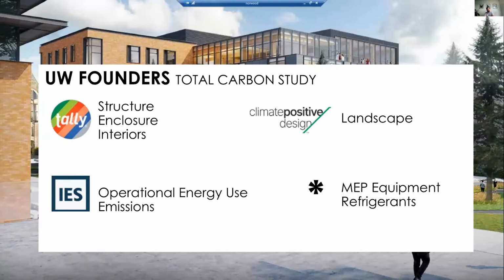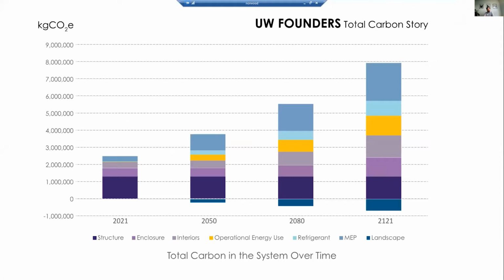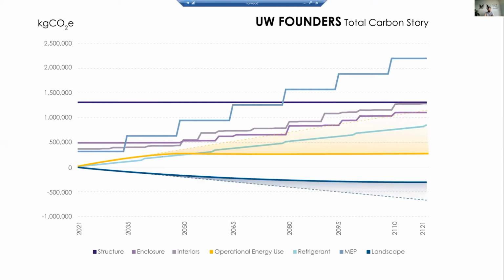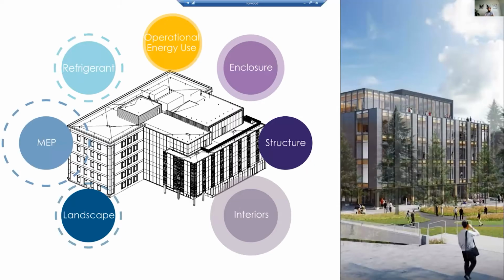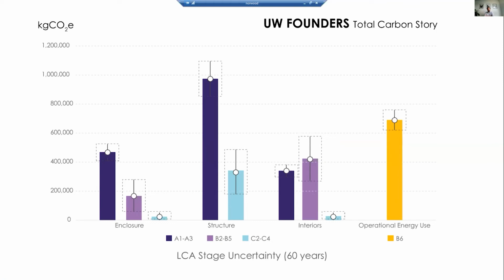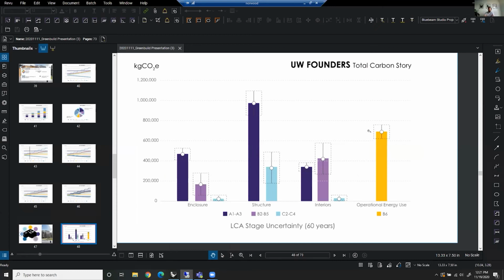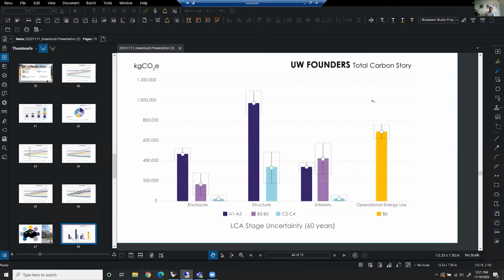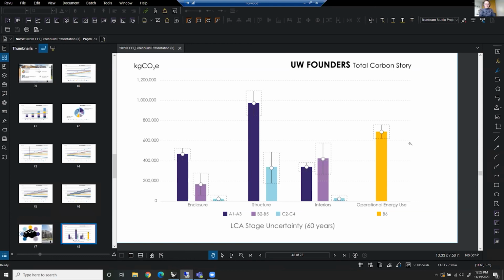UW Founders Hall: Embodied Carbon + Uncertainty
Justin Schwartzhoff, LMN Architects. CLF Seattle monthly, November 2020.